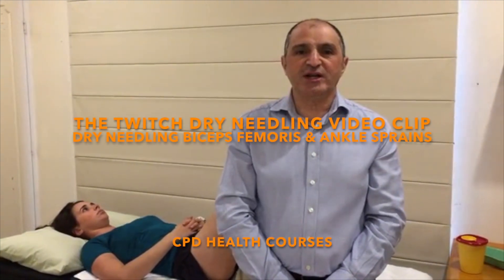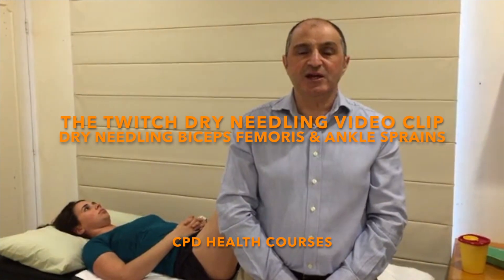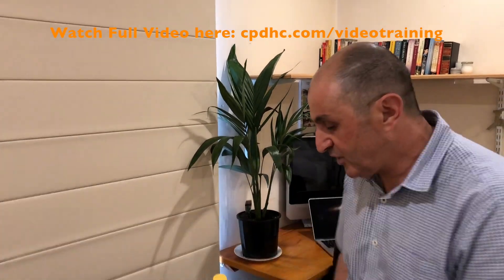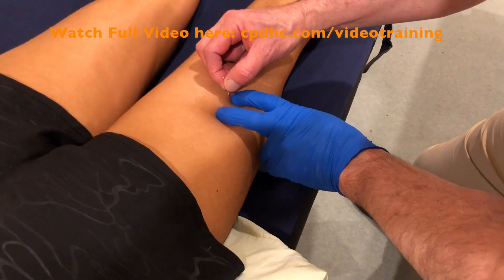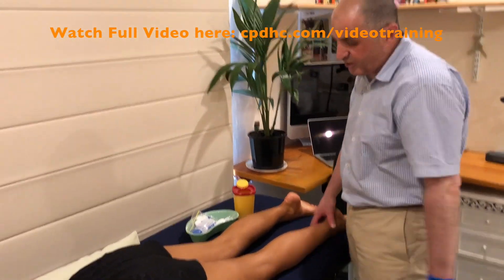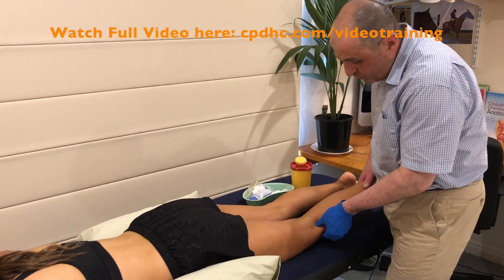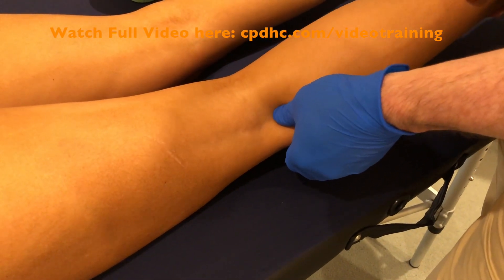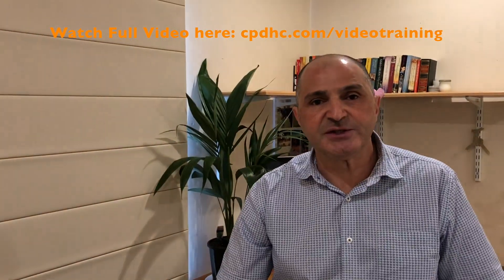Dry Needling Biceps Femoris & Ankle Sprains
Hi. Welcome to the Twitch Dry Needling video training series where I'll show you a fantastic dry needling technique followed by a manual therapy technique to get great results for your patients every time.

These Dry Needling Techniques should only be applied by trained therapists who have completed an accredited course.

Transcript

Okay, this is going to be a really nice technique for anyone with an ankle inversion sprain. What do you do? So of course, you're going to needle around the ankle itself, around the perimeter of the swelling. Probably look at peroneus longus and tib ant of course, but the cream on top really must look at biceps femoris. If you have a think about the mechanics of the injury when you've got an inversion sprain it's definitely going to affect that lateral chain. That lateral side of the hamstrings, and all the way up through the shin and up into the thigh. So needling biceps femoris, in that mid belly area is going to be really effective and get you that extra bit of help for someone with a ankle inversion sprain. So that's going to be very nice. Great, excellent. Nice twitches there, okay. So what else do you do as a manual therapy technique after that? Well, you can grab hold of the head of the fibula at the superior tib fib joint. Of course, we've got to be careful about the common peroneal nerve in here and in various degrees of flexion. We can do some articulation of that tib fib joint just like this, and really get some nice movement because it'll often be a restriction of movement in that superior tib fib joint associated with some tension and trigger points in that lateral side in that biceps femoris, hope that helps.

To join the Safest Dry Needling Course in Australia, please visit our